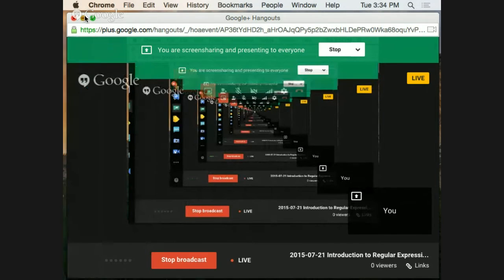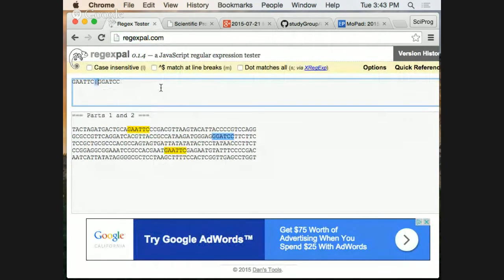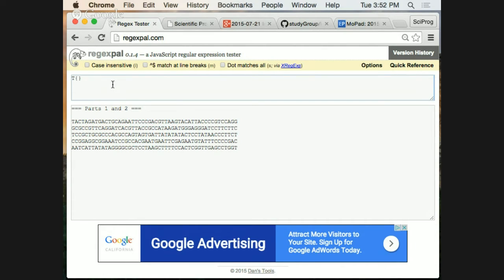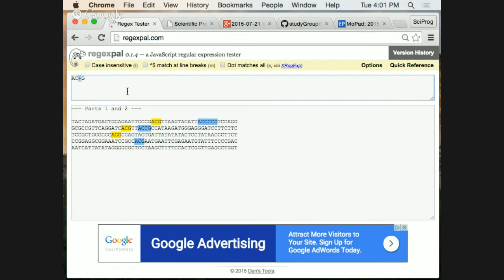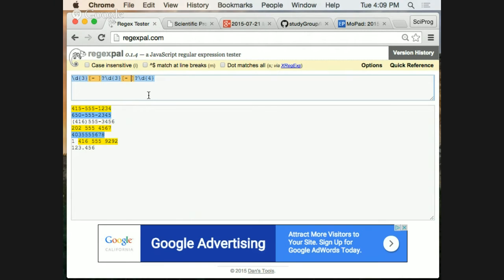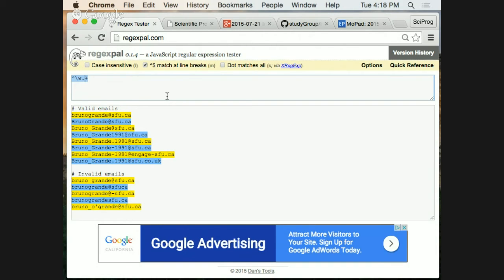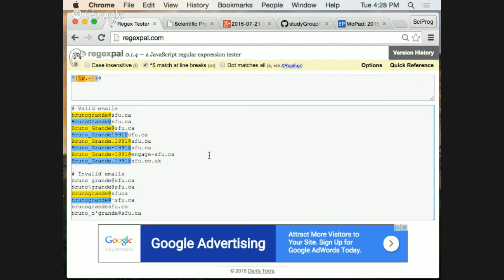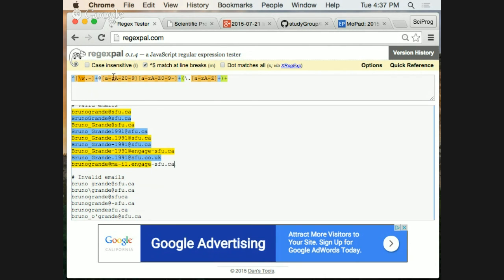Introduction to Regular Expressions by Bruno Grande